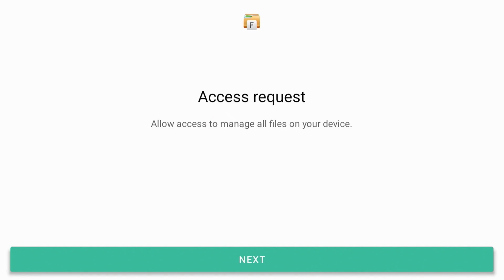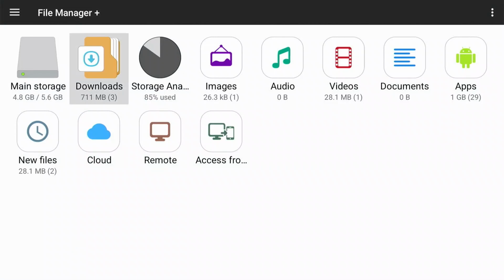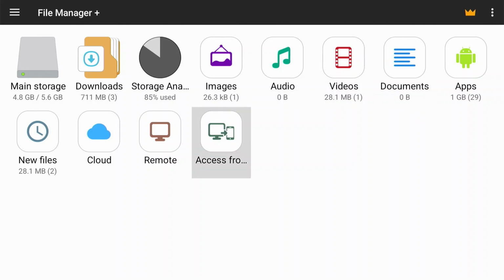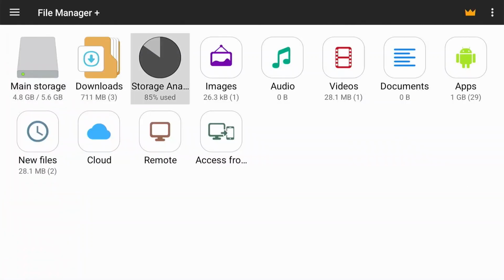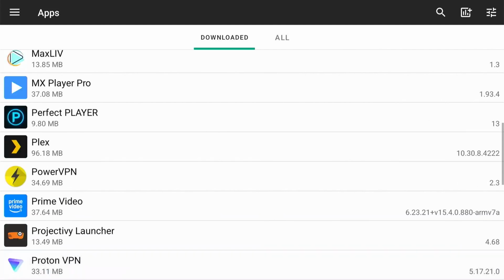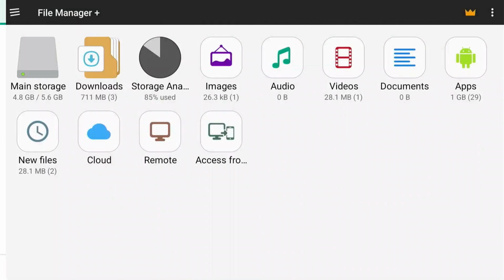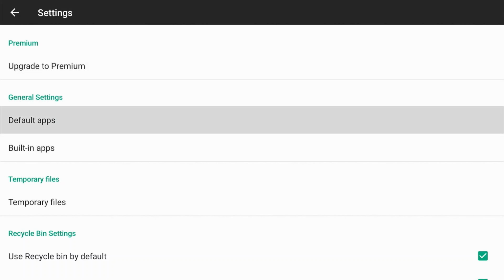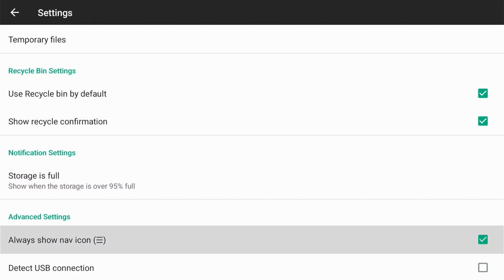Google Chromecast: How To Use File Manager+ | File Manager+ Guide for Chromecast!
In this video, I will show you step by step how to use File Manager+ on google chromecast streaming device. This guide will work on Any chromecast that runs on Google TV! Watch till the end.